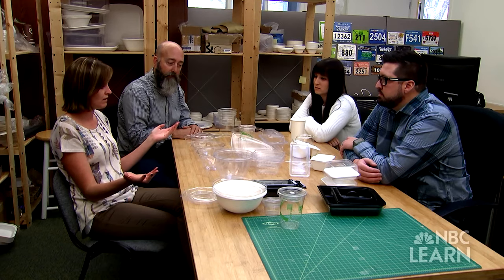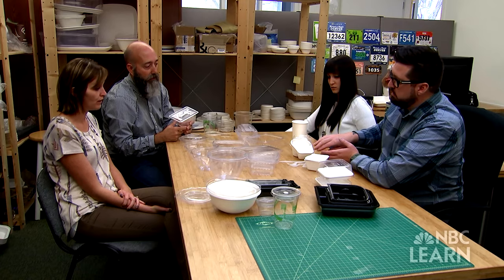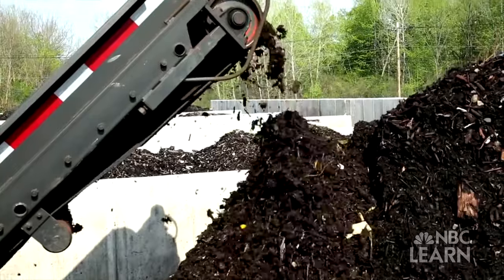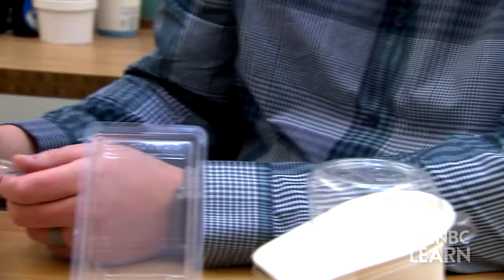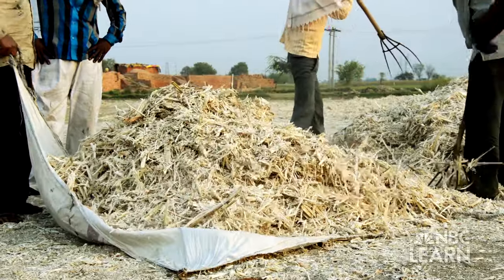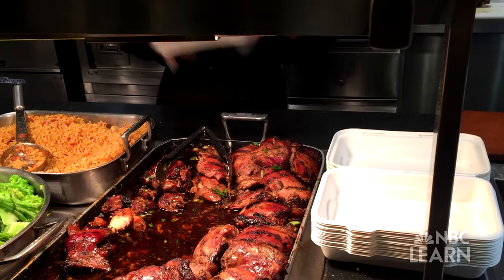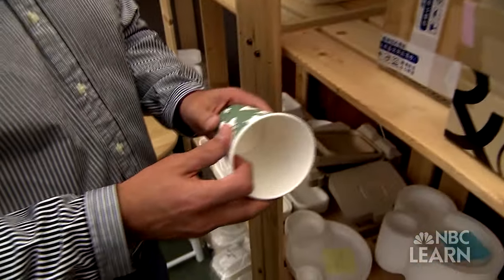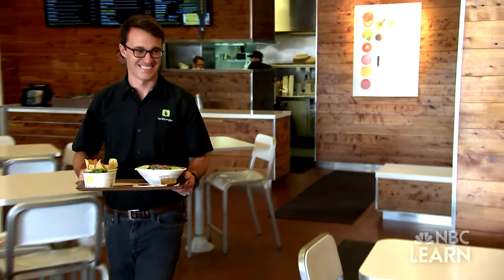Designing Eco-Friendly Packaging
Packaging designers at Eco-Products in Boulder, Colorado, balance the functionality of their packaging with other concerns, such as aesthetics and cost. Eco-products works entirely with commercially compostable materials to make environmentally-friendly packaging, but these materials often have design constraints.